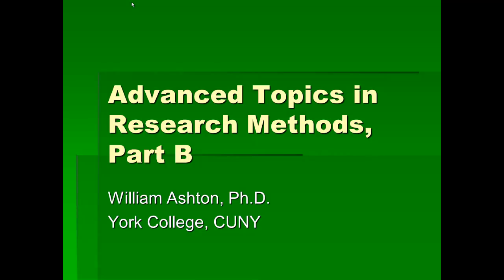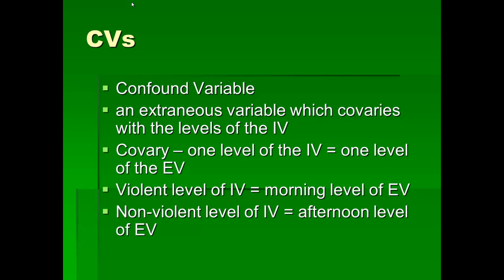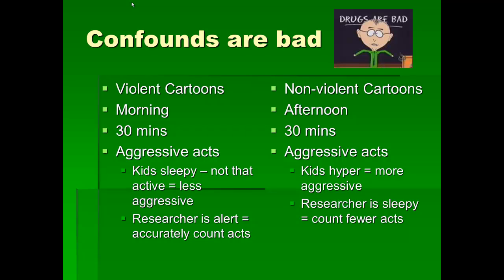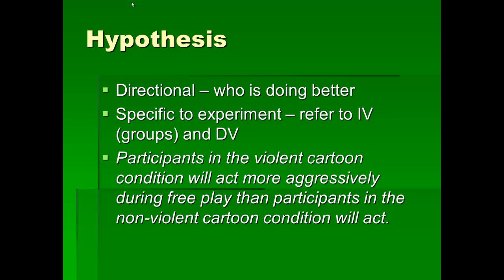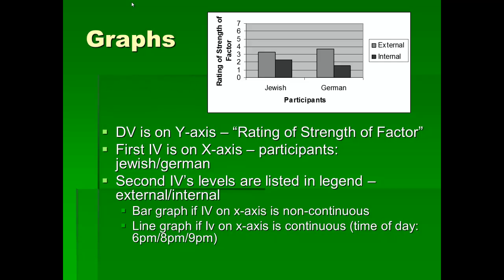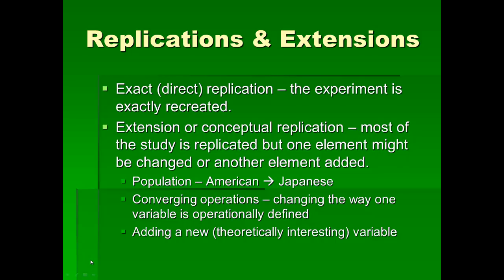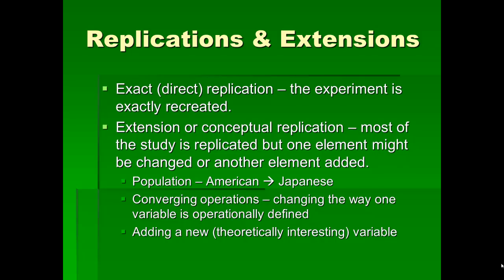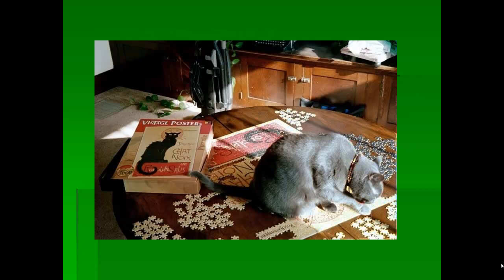Advanced Topics in Research Methods B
The second part of the methods overview.